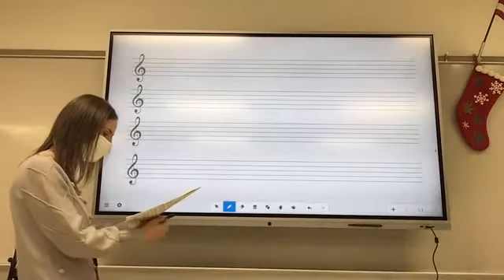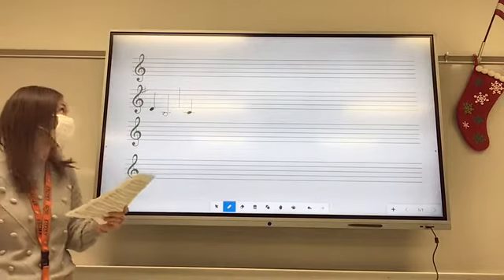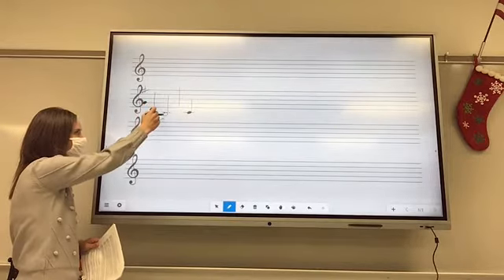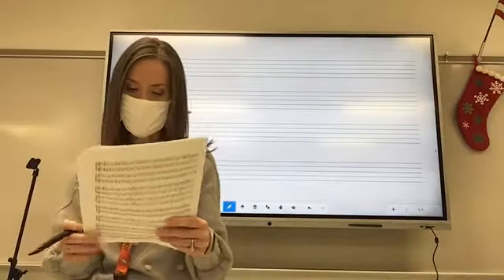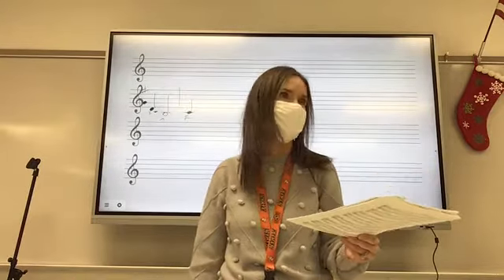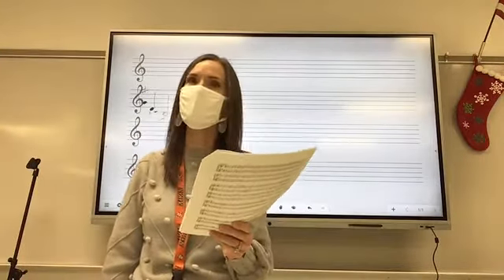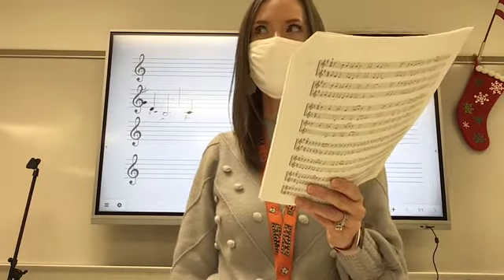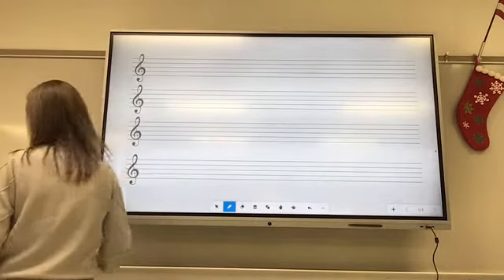Day 1 SR Treble